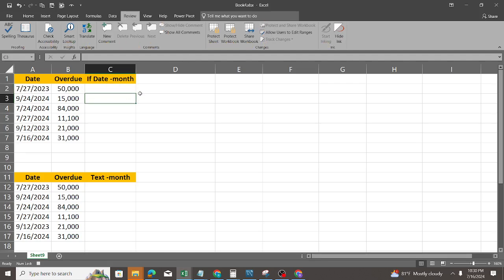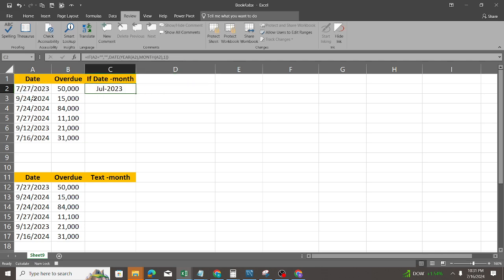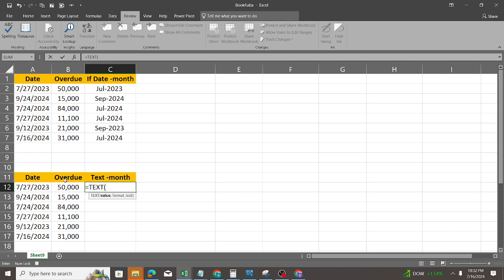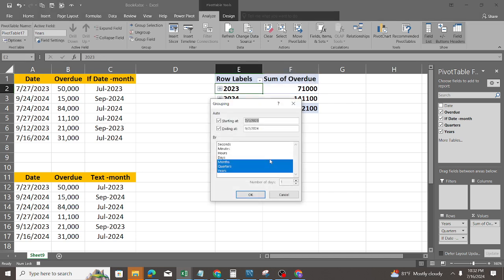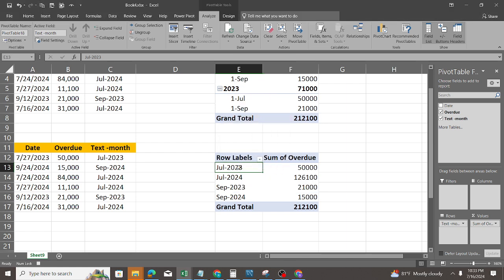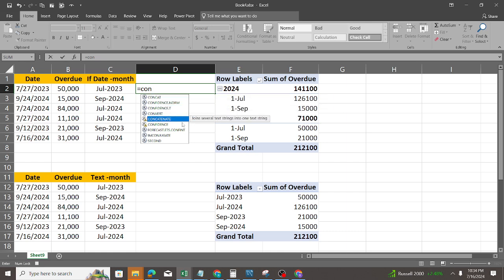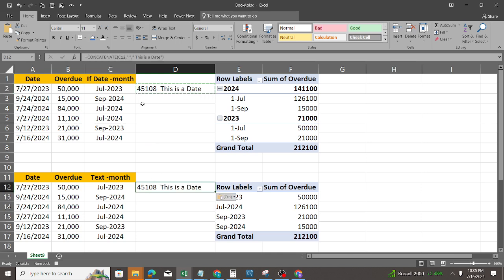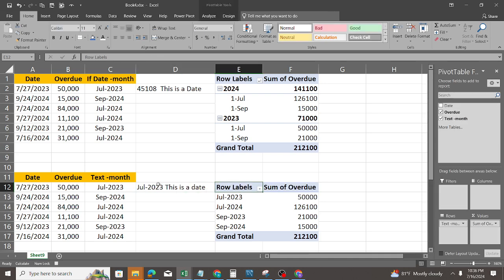Ways to add Date in Excel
Ways to add Dates in Excel Excel